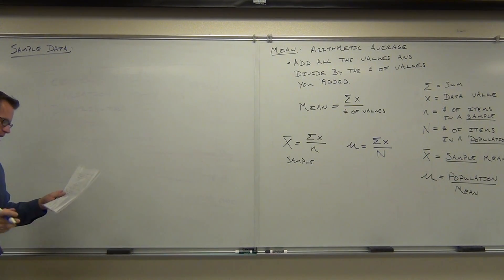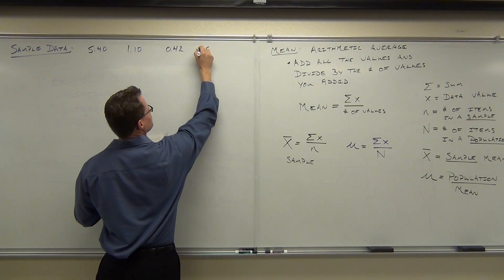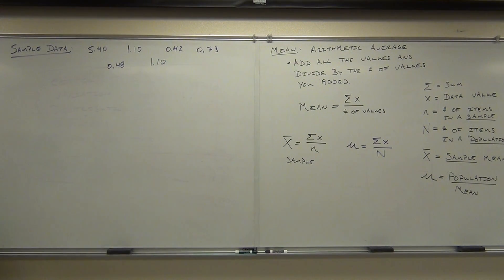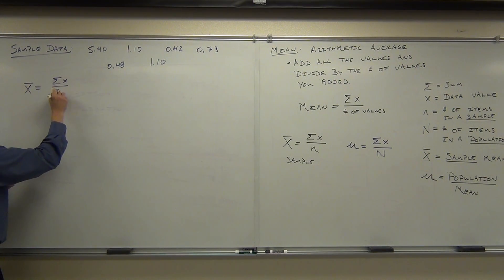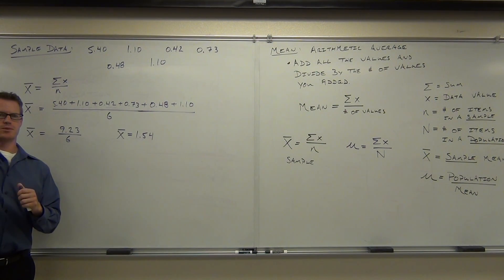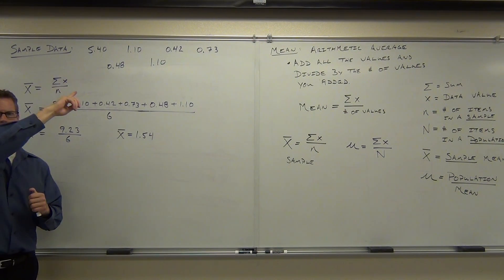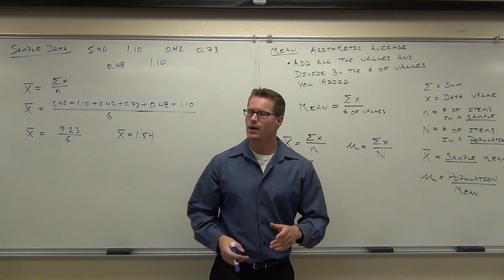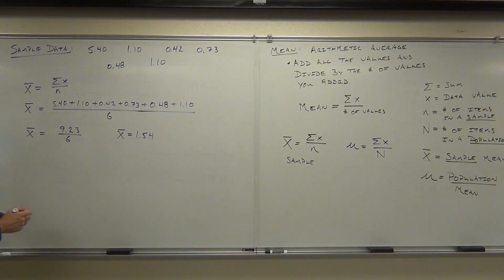Statistics Lecture 3.2 Part 2